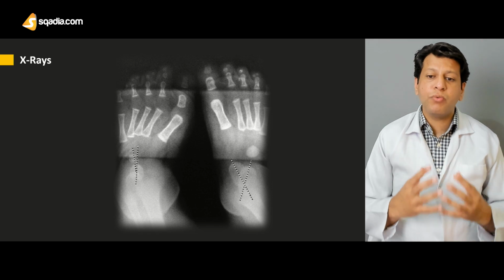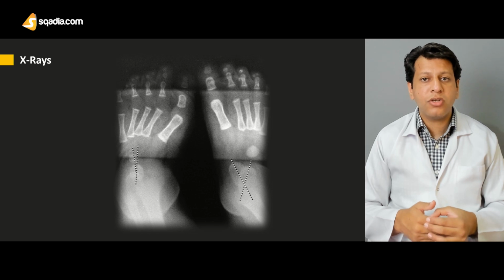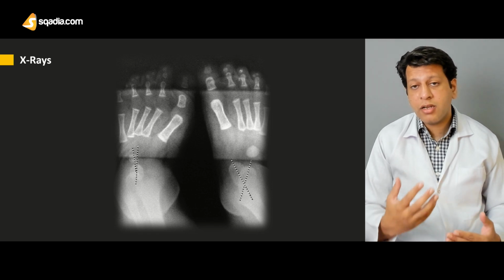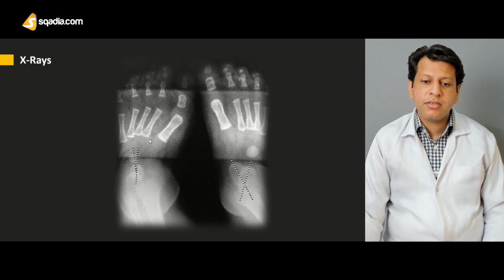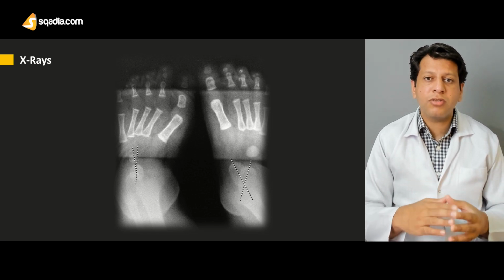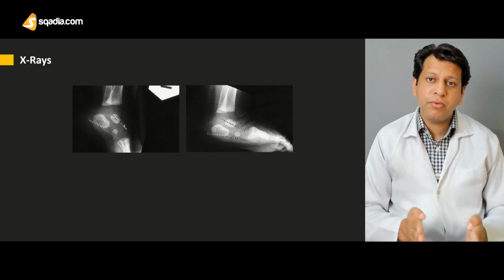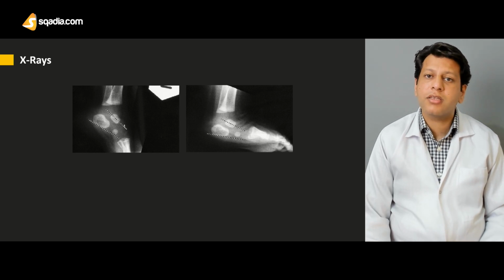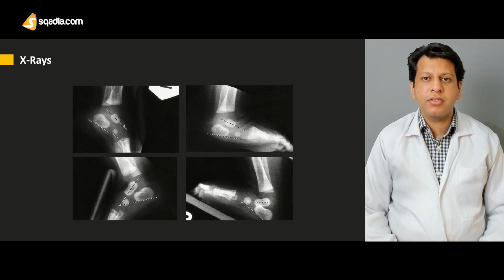Talipes Equinovarus | Imaging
In this lecture, Dr. Hammad Haider will educate you all about ”talipes equinovarus”. It is a common foot abnormality, marked by the curled position of the foot. It is most prevalent in children. Sometimes called clubfoot, talipes equinovarus is characterized by:

Cavus (high-arched foot, plantar flexion)

Adductus of the forefoot (medial deviation away from the leg’s vertical axis).

Varus (tilting towards the midline)

Equinus (restriction of upward motion of feet)

Learn everything you need to know about this foot condition, to pass your exams:

▬ 📌 Etiology of Talipes Equinovarus

▬ 📌 Pathologic Anatomy

▬ 📌 Clinical Features - Pirani Scoring System

▬ 📌 Imaging
▬ 📌 Conservative Treatment
🔹Ponseti Method of Serial Manipulation and Casting

▬ 📌 Operative Treatment
🔸Posteromedial Soft Tissue Release and Tendon Lengthening
🔸Medial Column Lengthening or Lateral Column Shortening Osteotomy or Cuboid -Decancellation
🔸Talectomy
🔸Multiplanar Supramalleolar Osteotomy
🔸Ring Fixator
🔸Triple Arthrodesis

▬ 📌 Late or Relapsed Club Foot